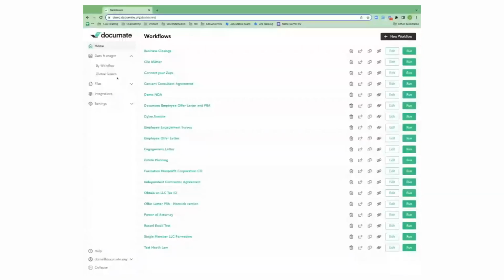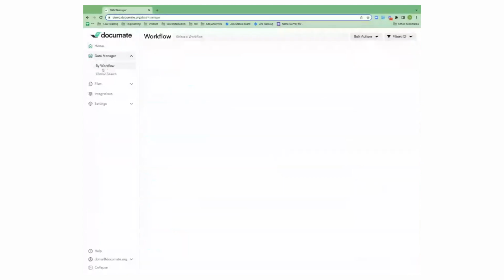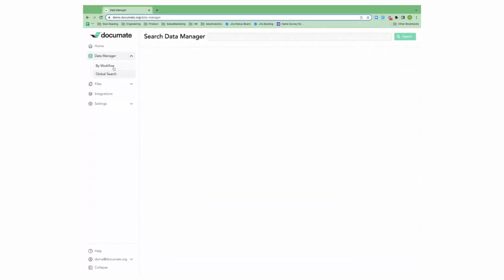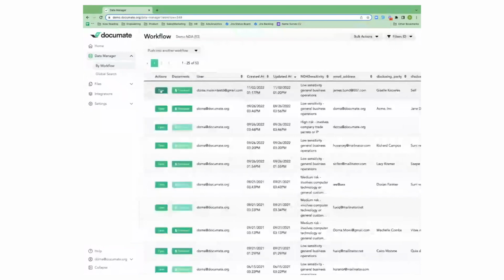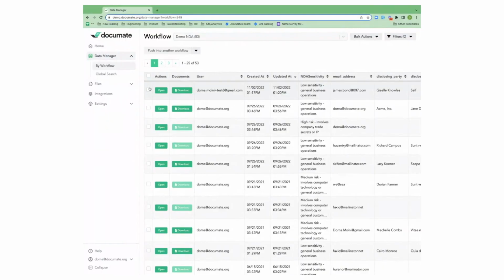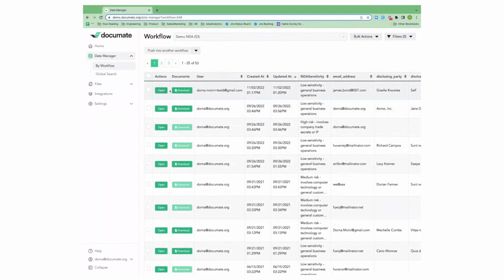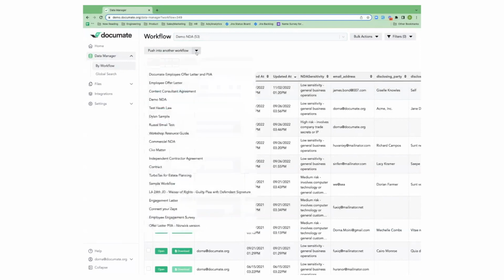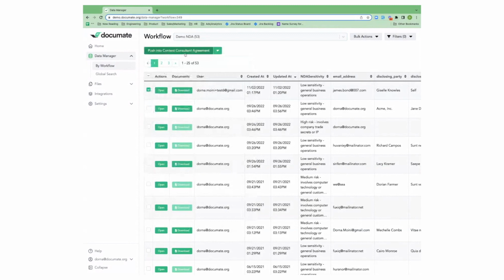Documate Improves Data Manager to Help Lawyers Build Powerful Automations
Listen in as Zack and Dorna from Documate talk about the new and improved Data Manager. Learn how you can harness information already in your system to build new docs and serve your clients more quickly.